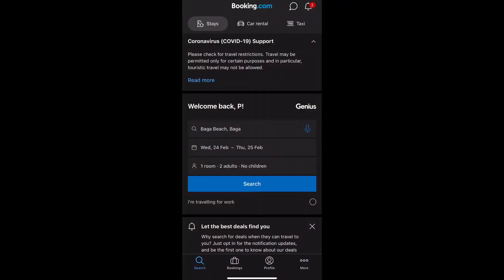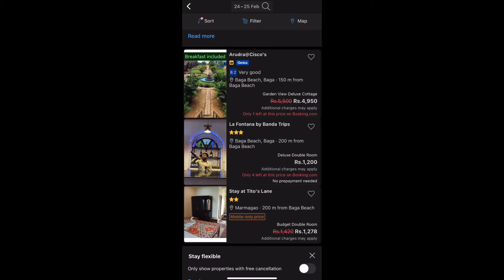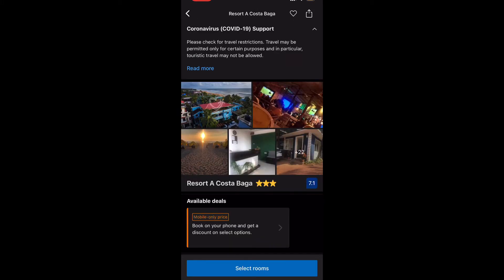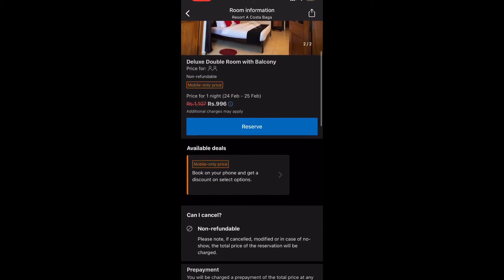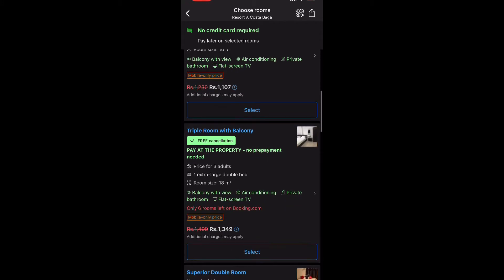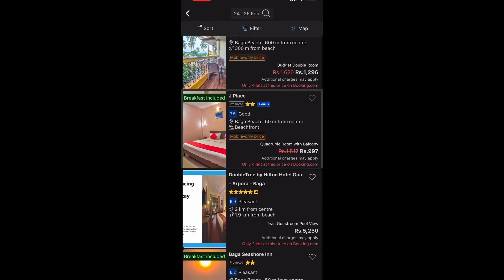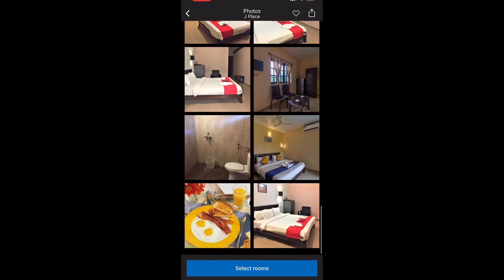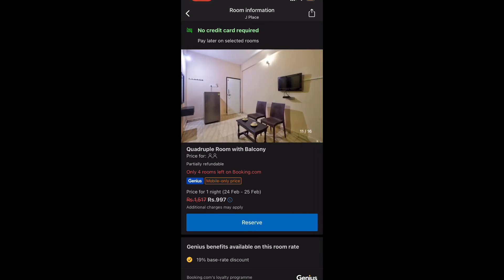Goa | Budget Friendly Hotels | Goa Baga Beach 🏖 Room | Telugu Food in Goa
love
dolly..

COPYRIGHT: All the content in the channel is made by me. Do not use or copy any content without my permission